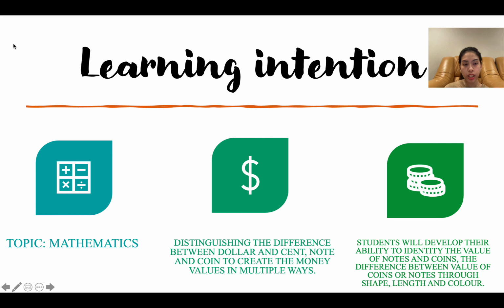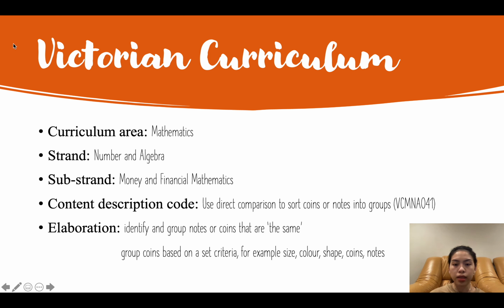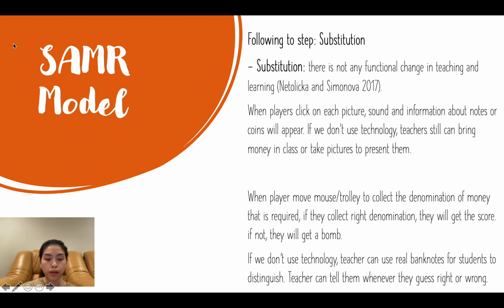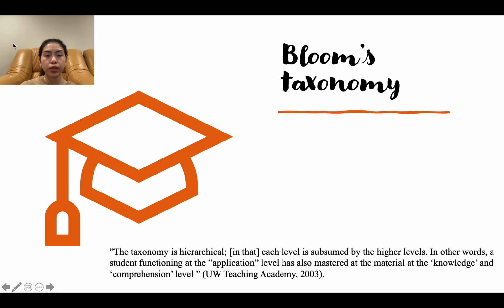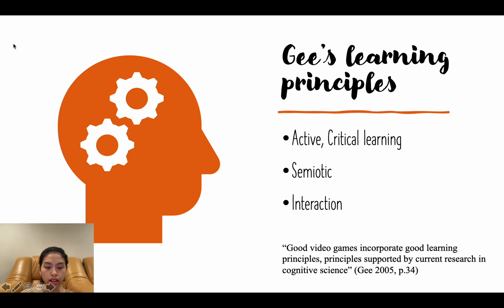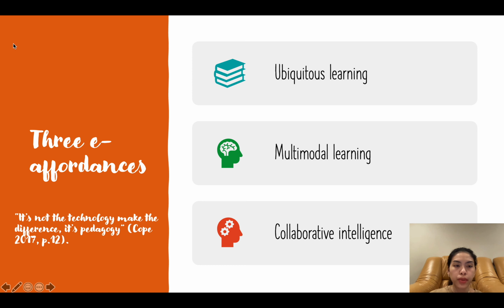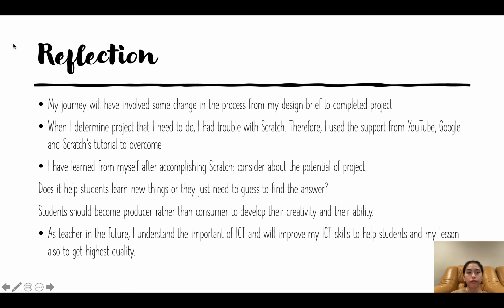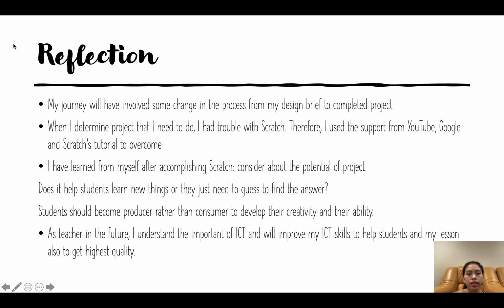ASSESSMENT 3- CREATIVE WORKS PROJECT